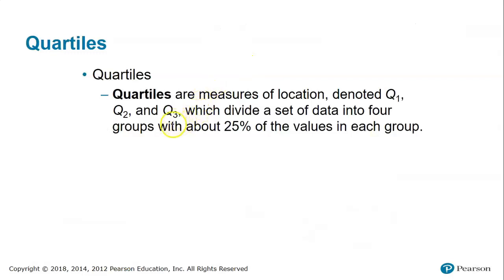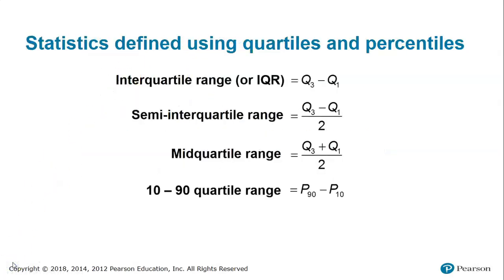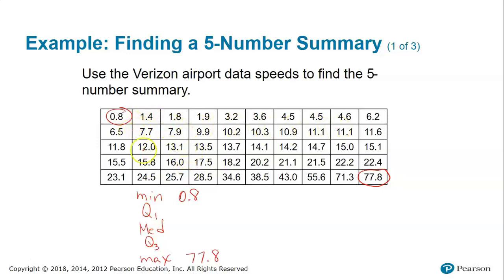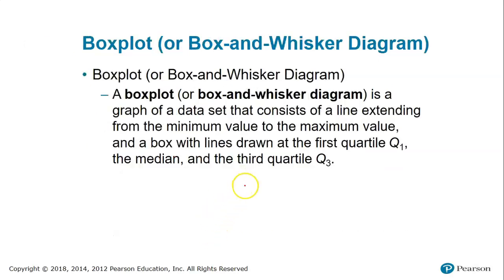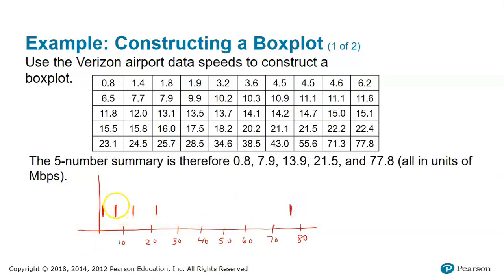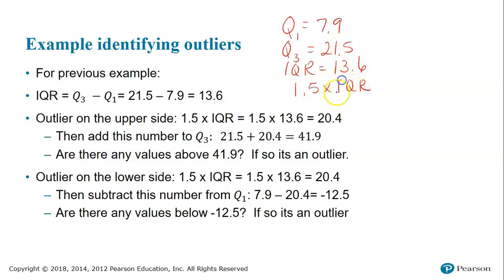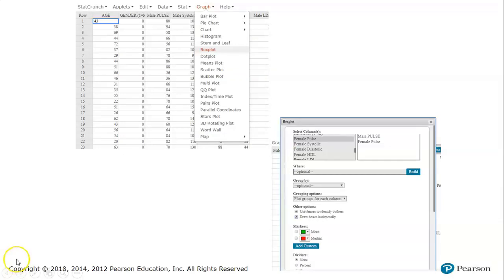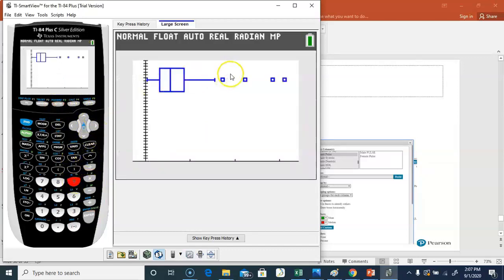Section 3.3 conclusion